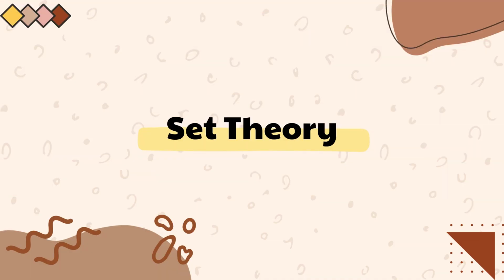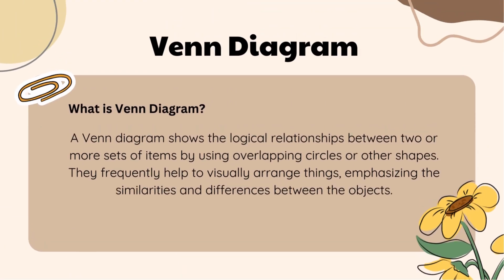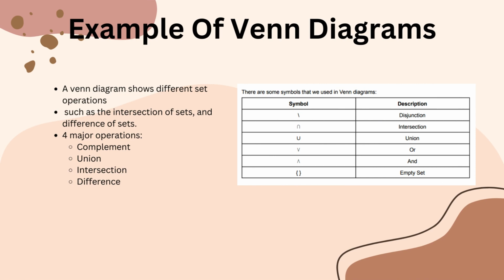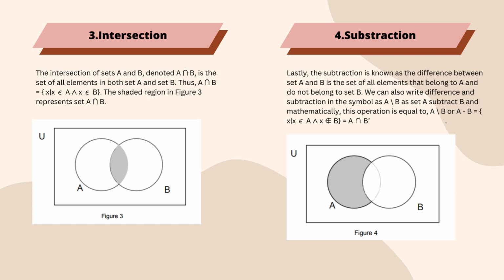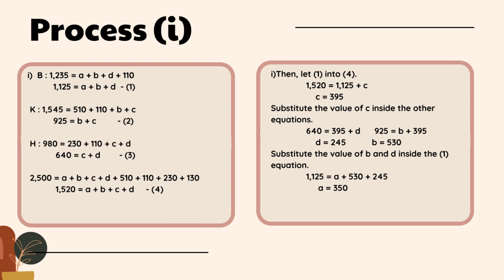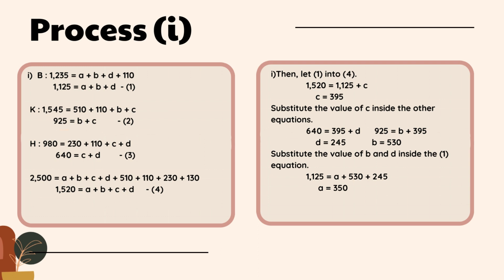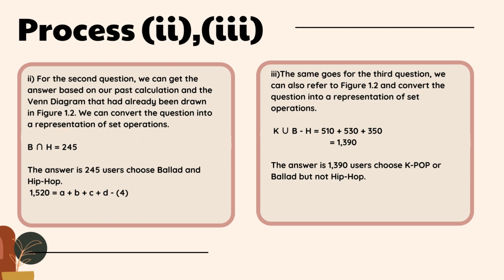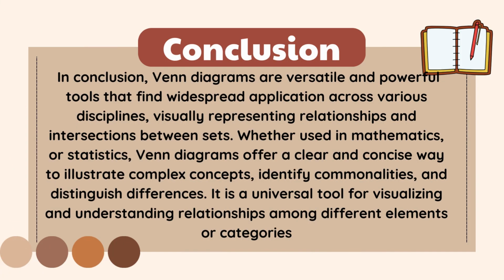MAT210 - Discrete Mathematics || Application Of Venn Diagram In Real Life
Group Member:
1. Nurul Izzah Sofiya
2. Nurin Irdina
3. Muhammad Affan
4. Lubawi Nurhilman